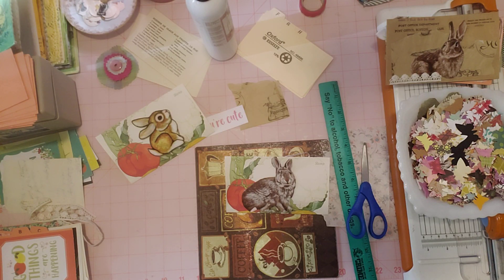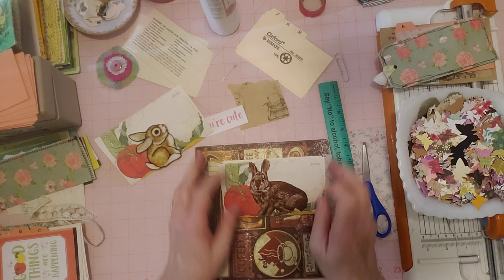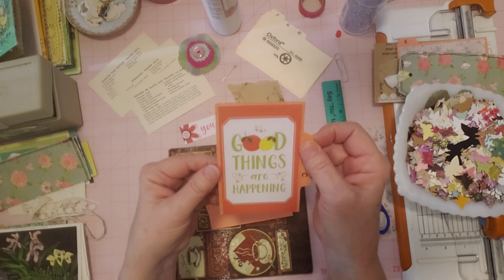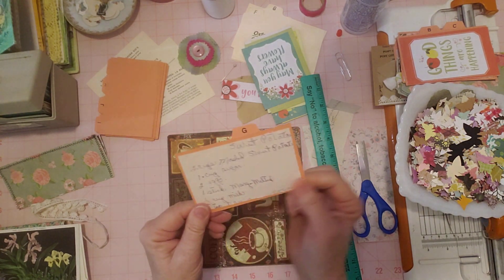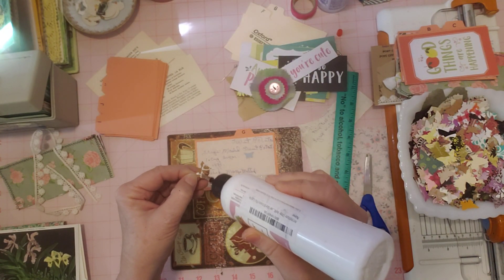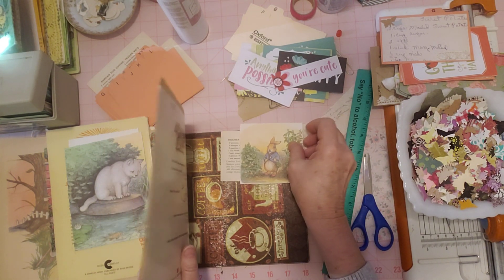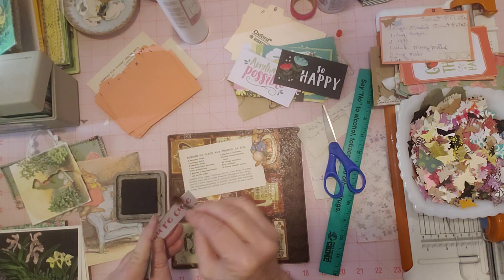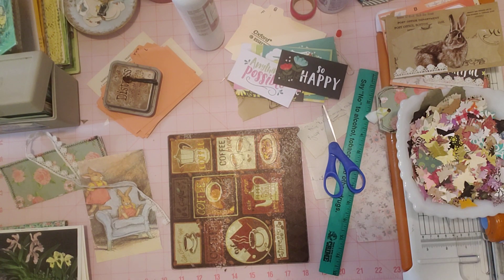Craft With Me Decorating Divider Cards & Recipe Cards as Journal Cards for Junk Journals